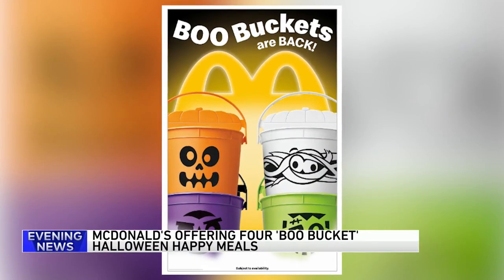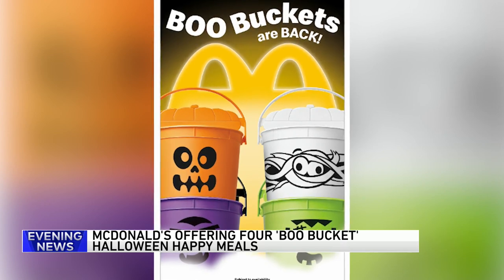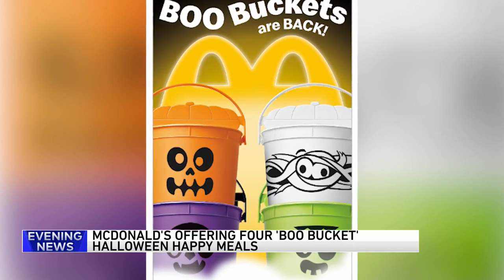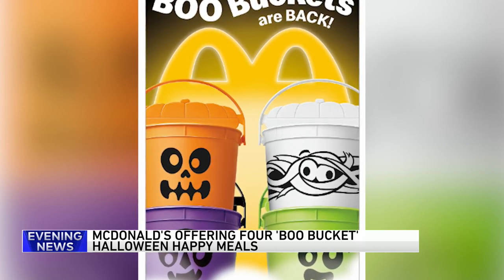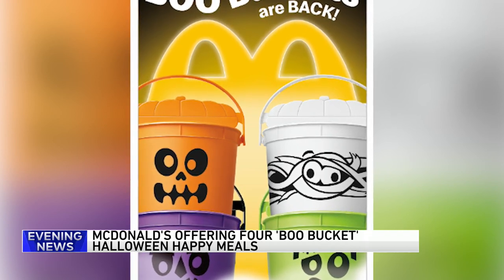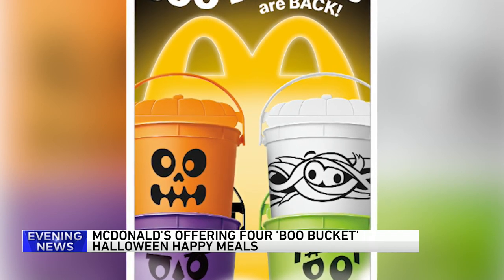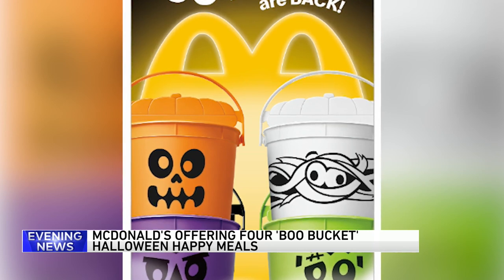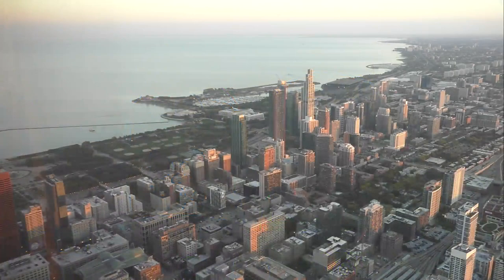McDonald's 'Boo Buckets' are back, and with a new color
McDonald's famous Boo Buckets are making a return just in time for Halloween.